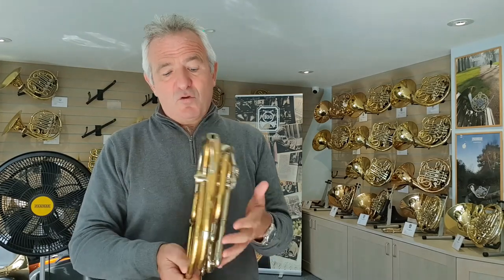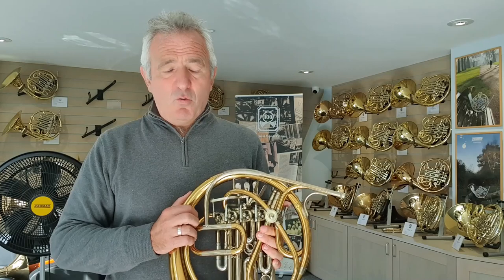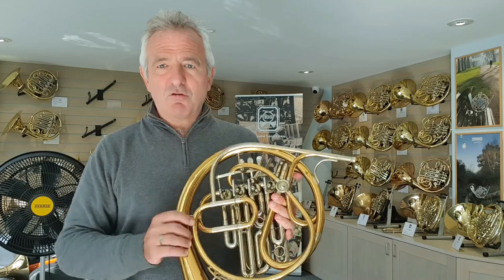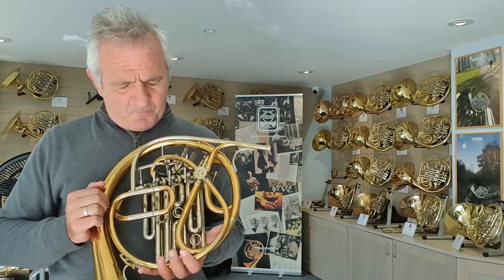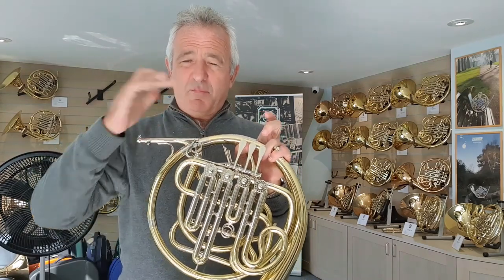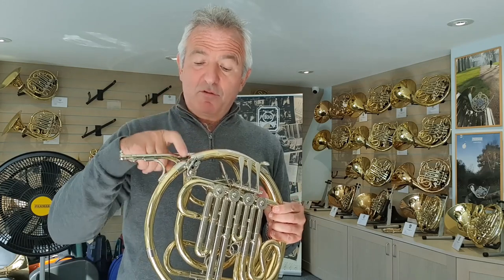Paxman model 45 Bb/f-alto double descant horn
A short video about the development of the Paxman descant horn and upcoming developments. With Tim Jones and Steve Flower.